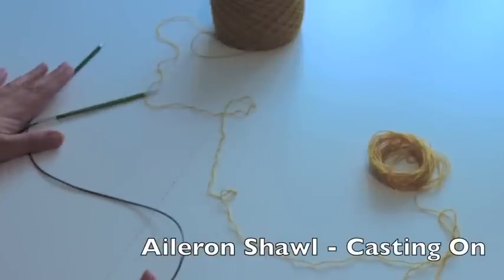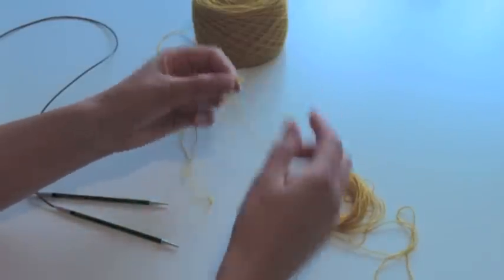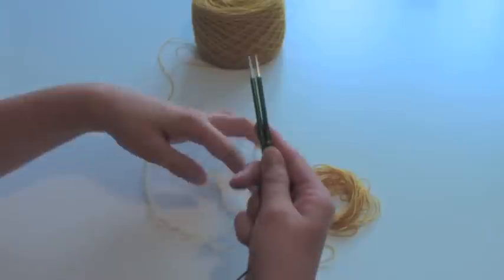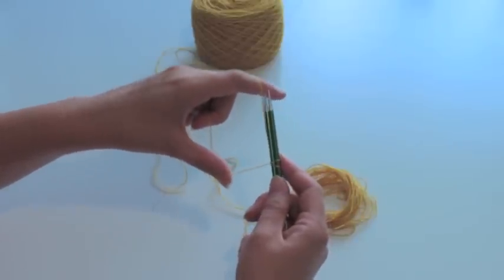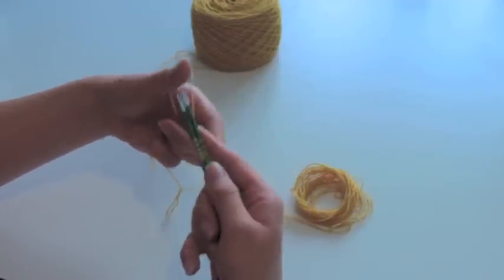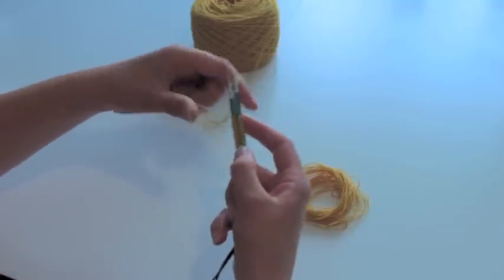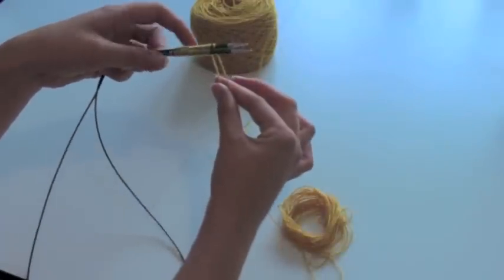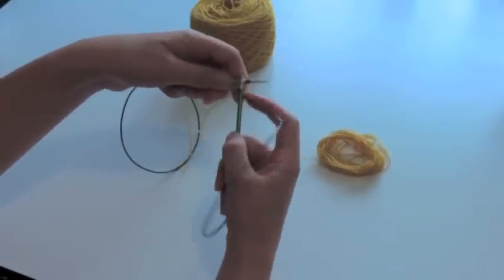Aileron instruction video - Casting on